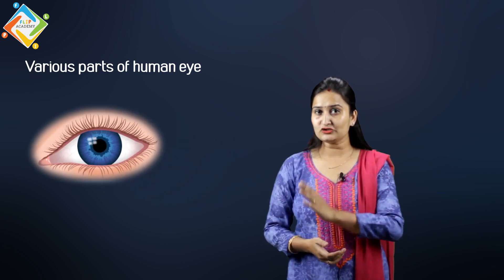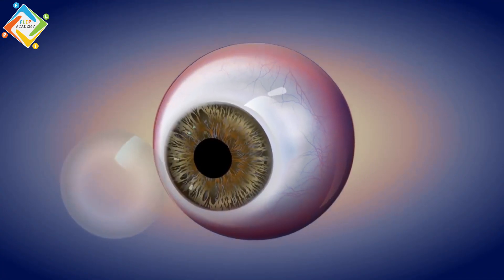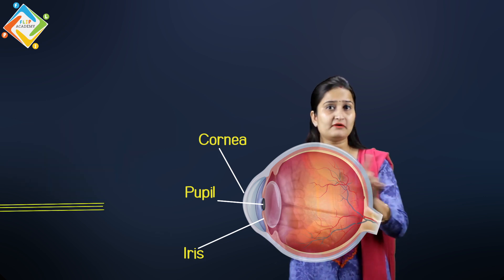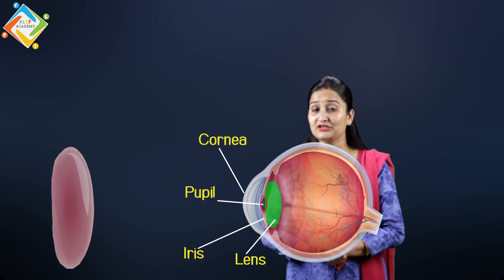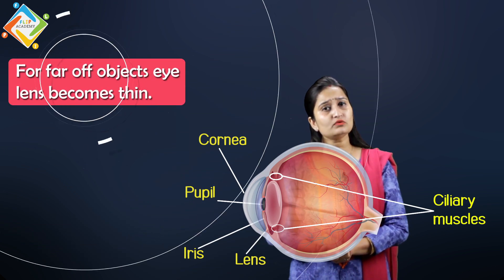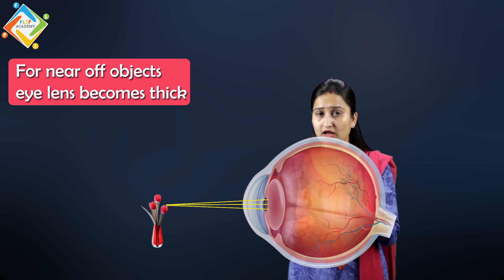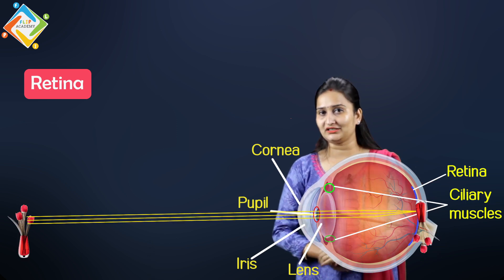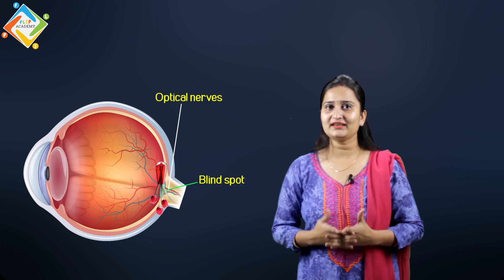Human Eye 01 : Introduction to Human Eye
The eye is one of the major sensory organs in the human body. It is responsible for vision, color differentiation (the human eye can differentiate between approximately 10 million colors) and maintaining the biological clock of the human body. The eye is arguably the most complicated organ in the human body, with a number of parts fitted together in a near-spherical structure. Each part in the system is responsible for a certain action which is a part of the function of the eyes. The eye structure can be broadly classified as the External structure and Internal structure.
Cornea: It is the transparent layer of skin that is spread over the pupil and the iris. The job of the cornea is to refract the light that enters the eyes.
Iris: It is a pigmented layer of tissue that makes up the colored portion of the eye. Its primary function is to control the size of the pupil, depending on the amount of light entering it.
Pupil: It is the small opening located in the middle of the Iris. It allows light to come in.
Retina: It is the screen at the end of the eye, where all the images are formed. It is extremely sensitive to light because of the presence of Photoreceptors, which are photosensitive cells that detect dim and coloured lights.
Lens: It is a biconvex, transparent and adjustable structure that focuses light to the retina, hence forming images on it.
Aqueous humour: It is a watery fluid that is present in the area between the lens and the cornea. It is responsible for the nourishment of both the lens and the cornea.
Vitreous Humor: it is a transparent semi-solid, jelly-like substance that fills the interior of the eyes. Its role is that it maintains the shape of the eye and also causes refraction of light before it reaches the retina.
Optic nerve: Located at the end of the eyes, behind the retina, the optic nerve is responsible for carrying all the nerve impulses from the photoreceptors to the brain, without which vision would not be possible.